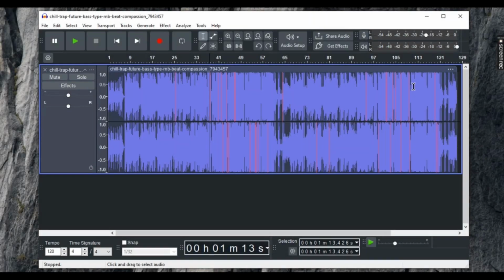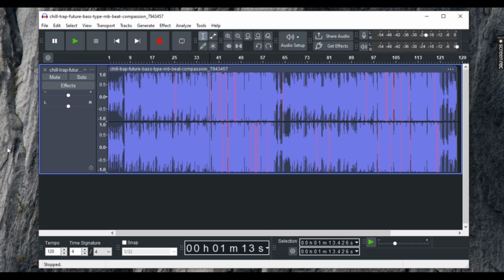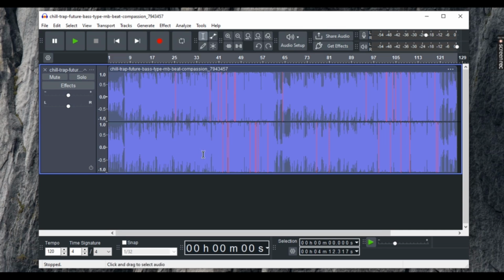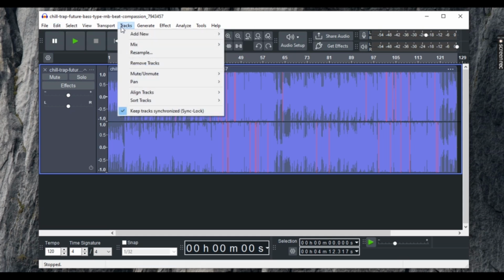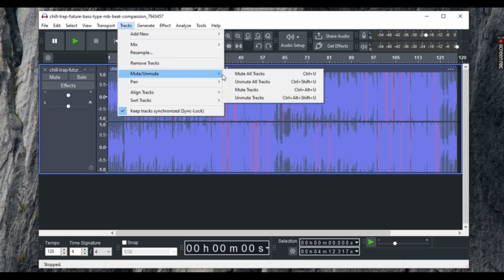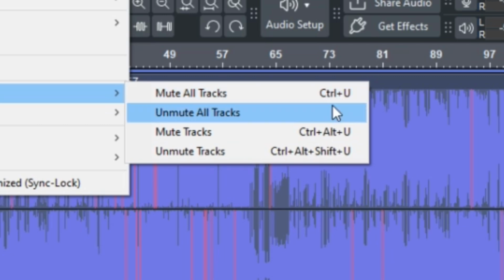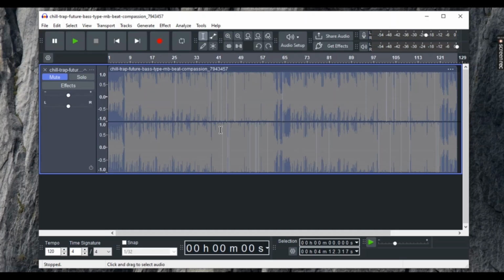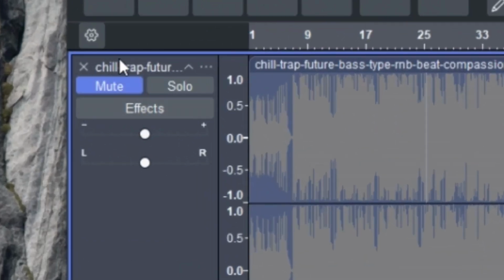How to Mute or Unmute in Audacity 2025?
Need to mute or unmute tracks in Audacity? In this tutorial, we’ll show you how to silence individual tracks, mute multiple tracks at once, and quickly unmute them when needed. Whether you're working on podcasts, voiceovers, or music production, knowing how to toggle mute/unmute will help you edit efficiently.